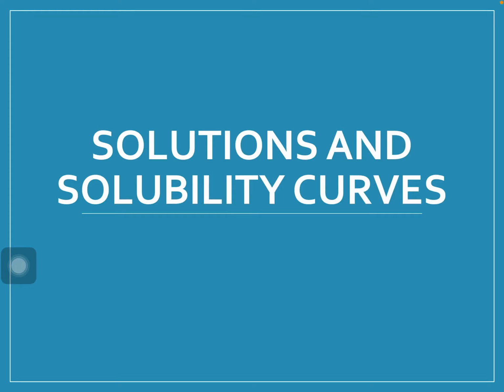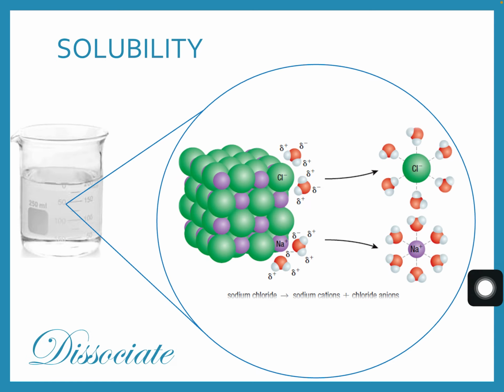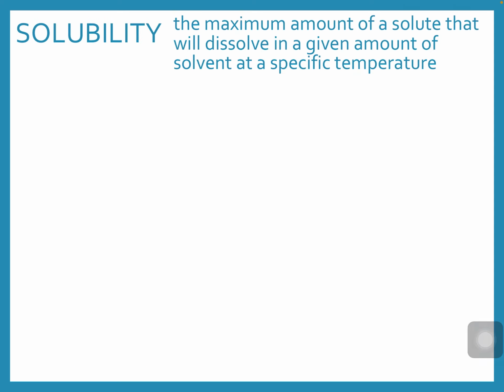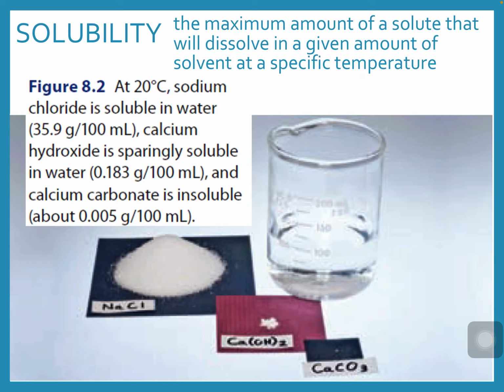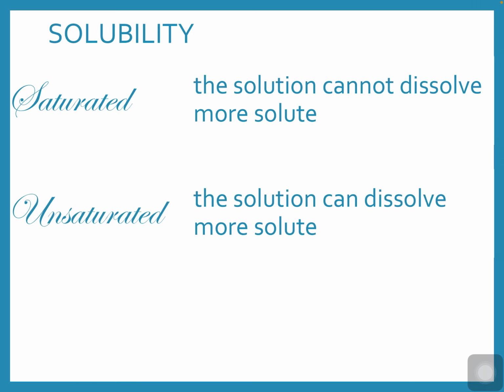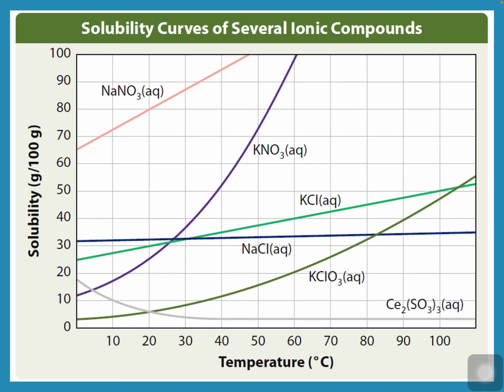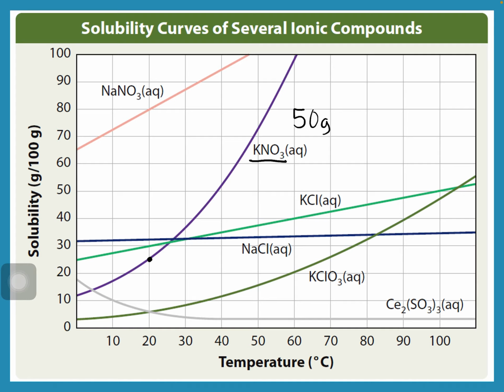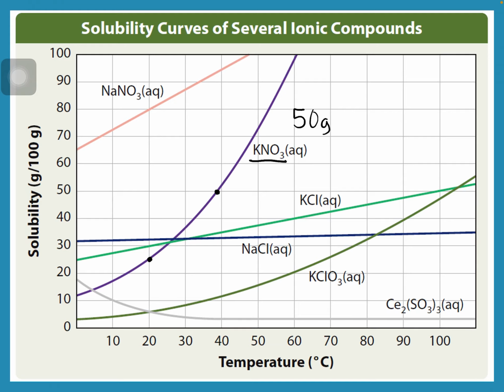Solutions and Solubility Curves